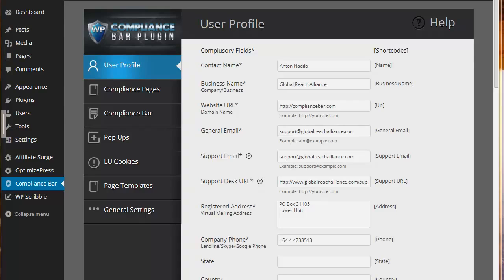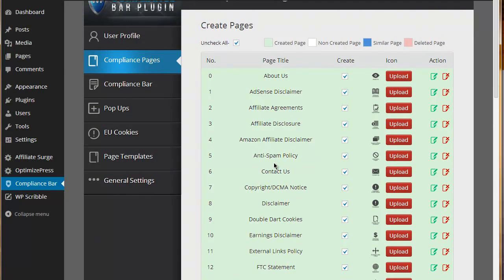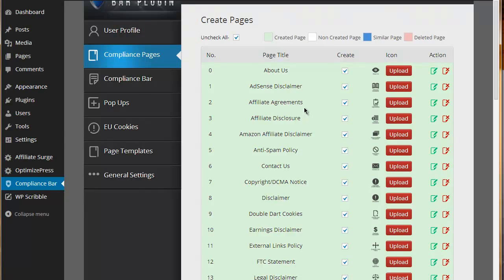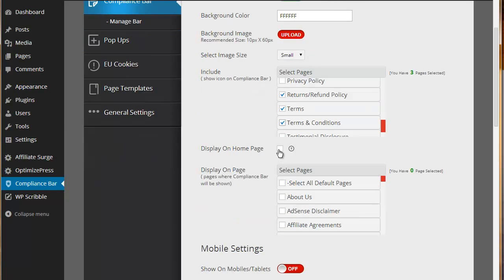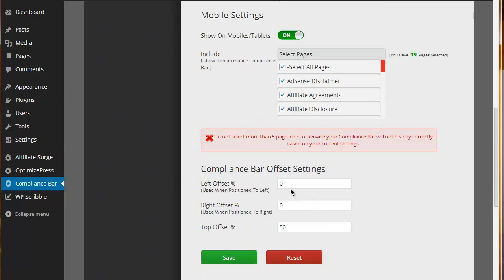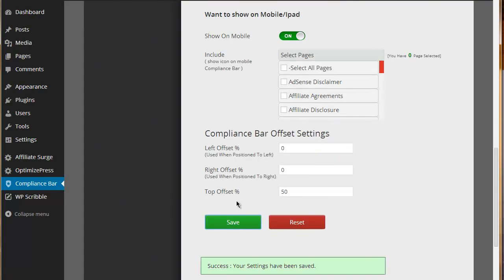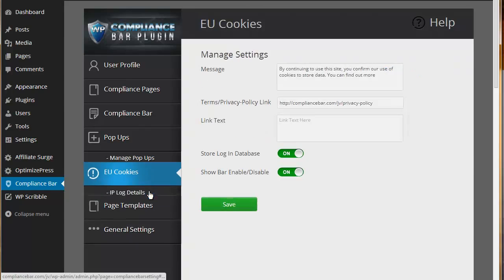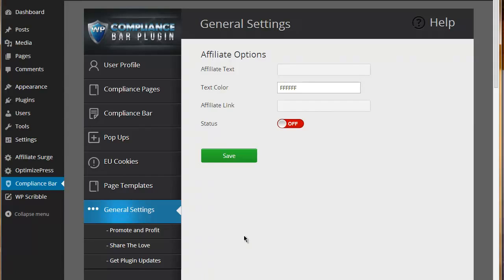Compliance Bar Review | Watch Video Compliance Bar Demo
Additional features of Compliance Bar include :

Create unlimited popups that restrict visitors to content until they agree to your terms. Great for sites that require visitors to be over a certain age for example. Acceptance (IP address) is then recorded in the backend should you require it at a later date
EU Cookie Compliance advises visitors of site cookie policy and restores IP address on acceptance for future records.
Compliance Bar optimised for mobile and tablets with separate settings to cater for this traffic.
Custom shortcodes that will populate templates as defined in user profile settings
Fully flexible icons and aesthetics to fit any website
Display links for those who don't wish to use icons